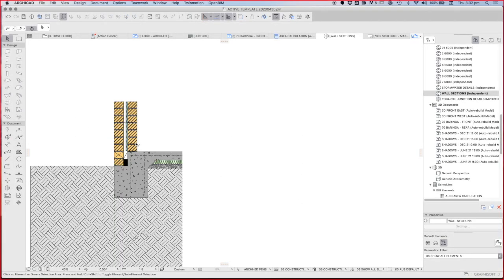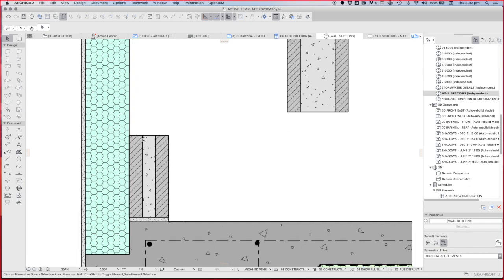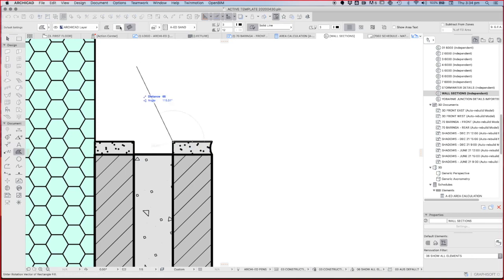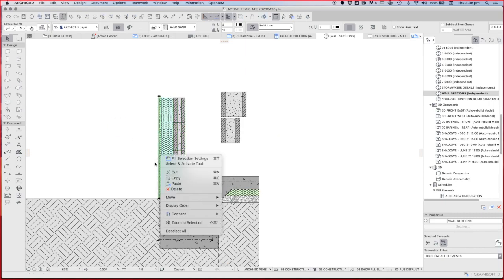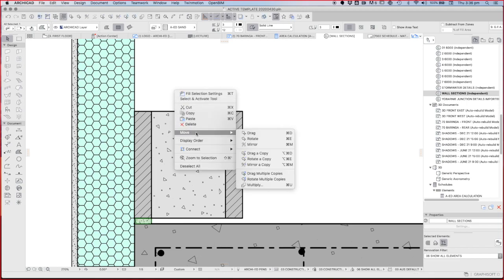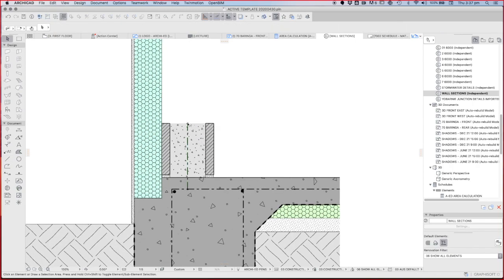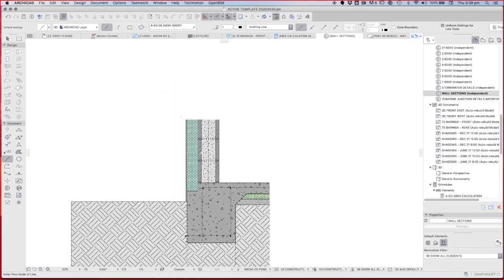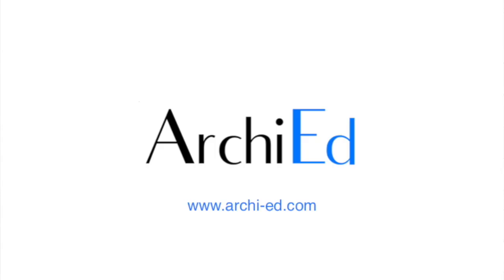2D Detailing Wall Section - Part 7 - Concrete Block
In this series of 2D Detailing, you will learn how to draw a wall in section using ArchiCAD. In this video I will show how to create varying concrete block walls.